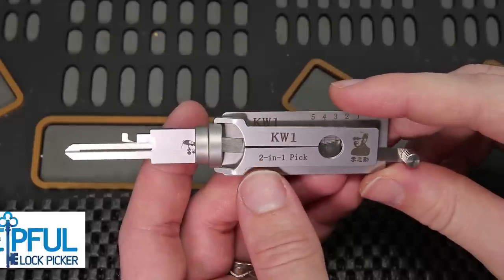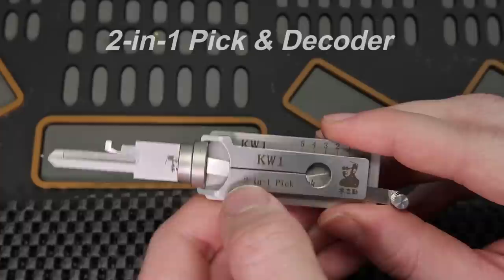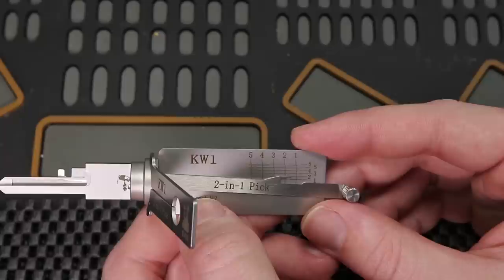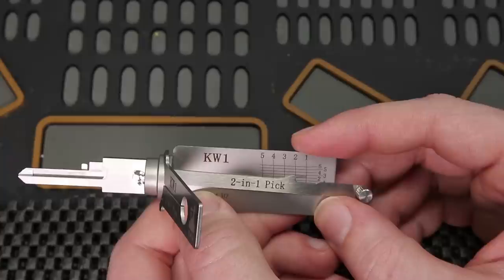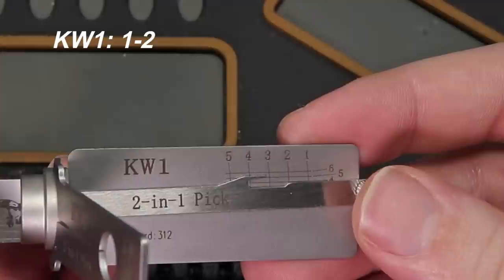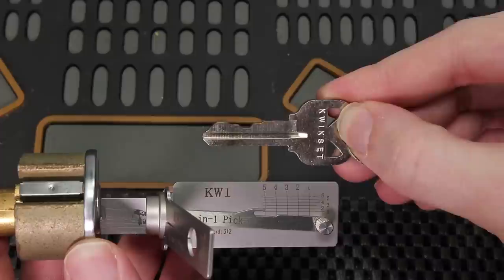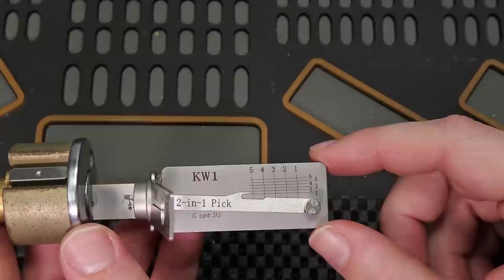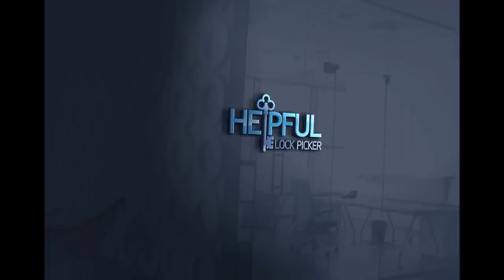[259] First Look At The New KW1 Lishi Pick and Decoder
Is the New KW1 Lishi Tool A Game Changer? Let’s Find Out!

Lishi tools are historically utilized in the automotive industry and NOW they are starting to appear in the residential / commercial lock market in the form of the Kwikset (KW1) and Schlage (SC1) keyways. These are two of the most common residential locks that one can find in North American. What is so special about the Lishi 2-in-one Pick and Decoder is it has the ability to have a true novice learn how to pick open a lock very quickly.

How does this become a potential game changer?

1. Novices can learn to pick open a lock quickly.
2. Where this tool really stands out is it can be used to decode a picked lock IN SECONDS.
What are the potential implications?

This makes it so someone could potentially pick, decode, and code cut a key in minutes. This could be done for a happy customer or for more insidious reasons. This tool does impact the potential security of two of the most common residential locks.

Fail-Safes

1. Lock smiths won’t typically cut a code cut key for someone they do not know or someone that can not reasonably show ownership of the lock.
2. This tool can only be currently purchased by lock smiths
3. Most unauthorized entry comes from destructive entry and not through lock picking. As nice as it looks in the movies picking a real lock takes time and patience and is much more difficult in a “field setting” vs a  “lab setting.”

1. Clear Acrylic Padlock
2. Master Lock No 3
3. Master Lock 140
4. Brinks 40 mm Padlock
5. Master Lock 570
6. Master Lock 911
7. Commando Padlock
8. American Lock 1100 Series
9. Master Lock 410 LOTO
10. Abus Titalium 80TI/50